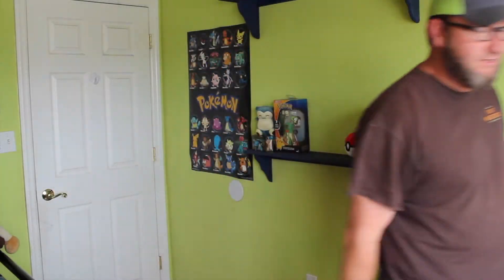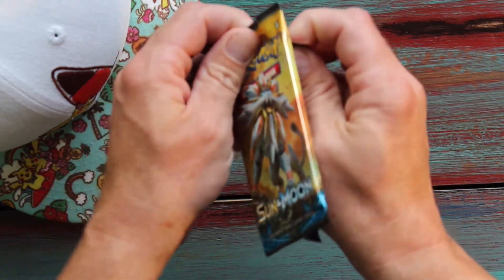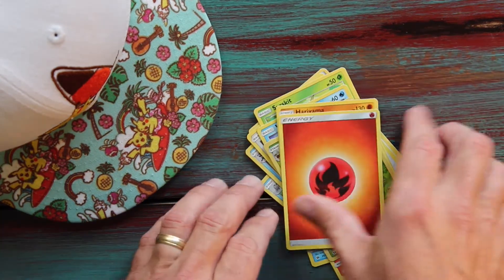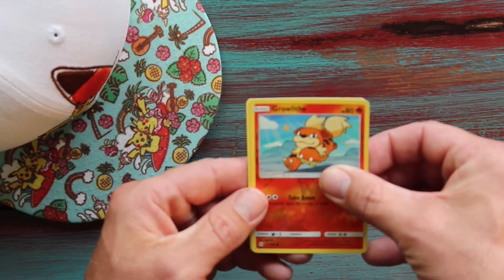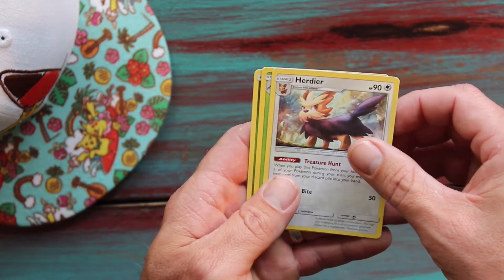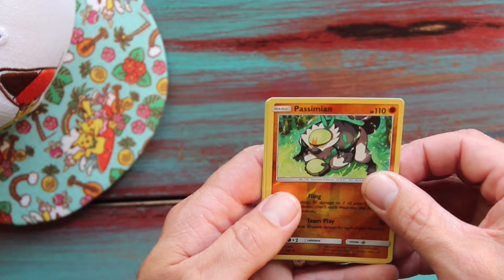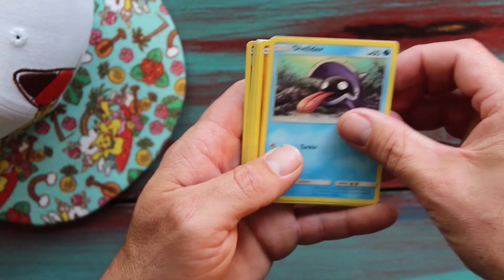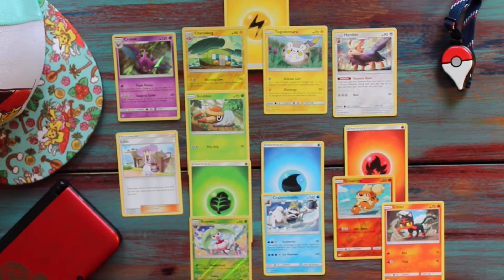POKENMON SUN AND MOON BOOSTER PACK CARD OPENING! SURPRISE ENDING! EP.1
On this channel we are going do card openings, pokemon go, Nintendo 3ds and all things Pokemon related.